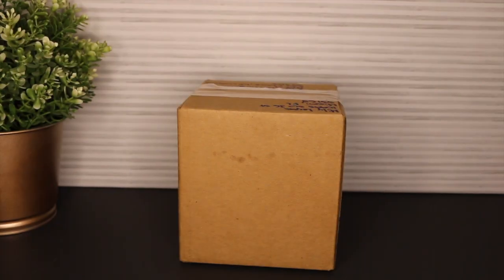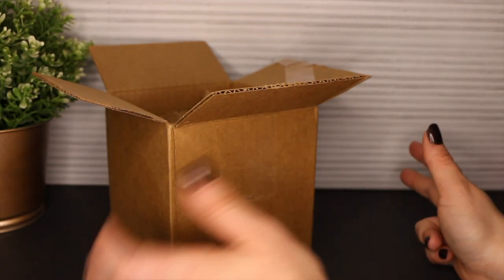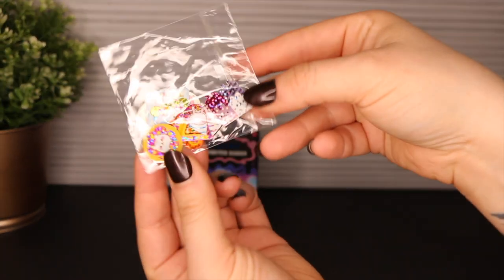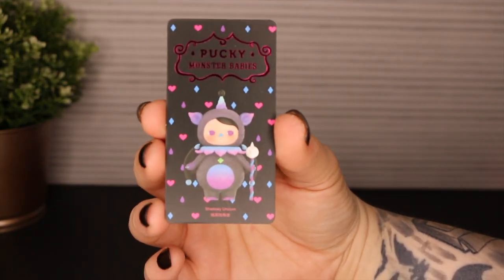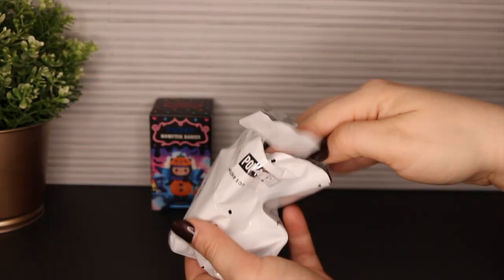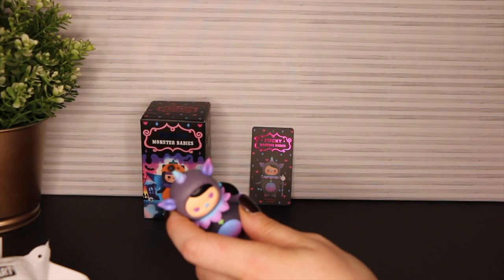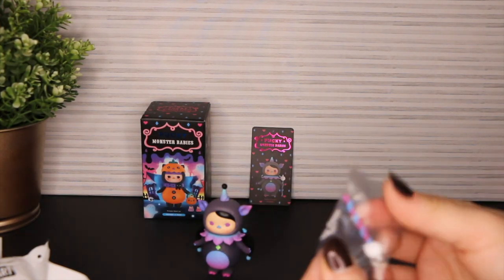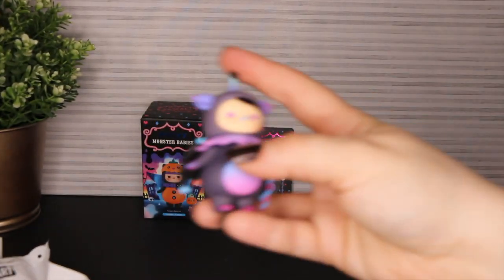Mail Monday #6 | Voyage Unboxed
Let's take a quick Monday morning break and open some mail! Grab some coffee and let's open a secret figure from the Pucky Monster Babies series from Pop Mart.